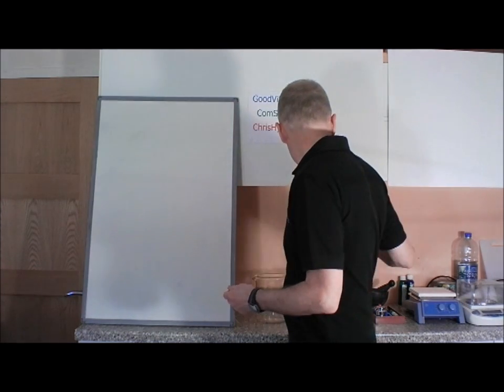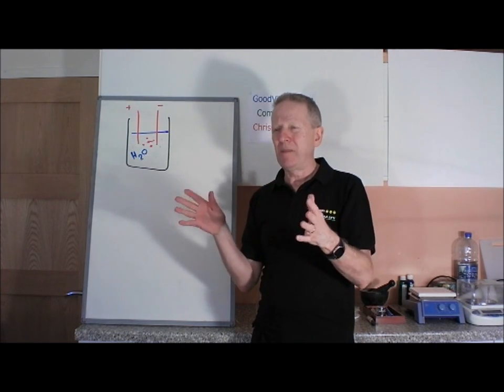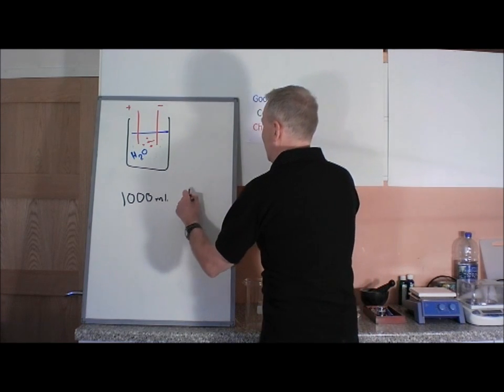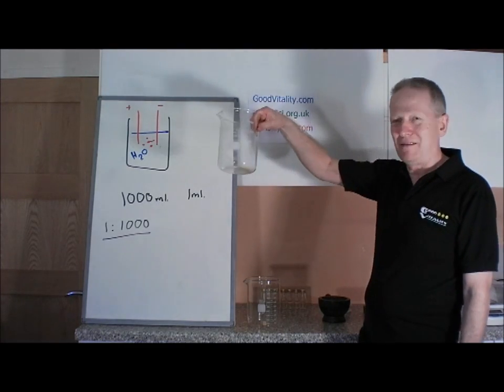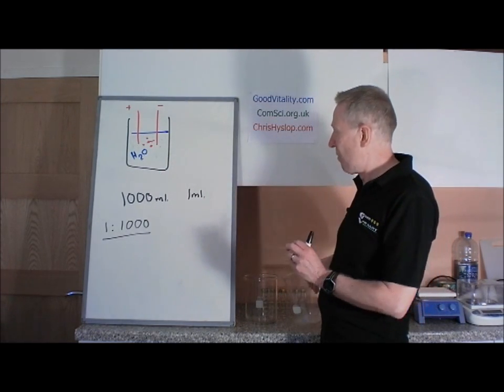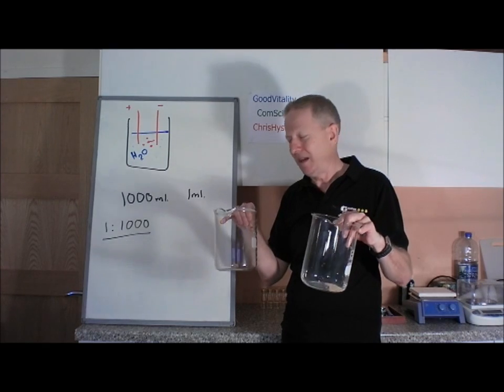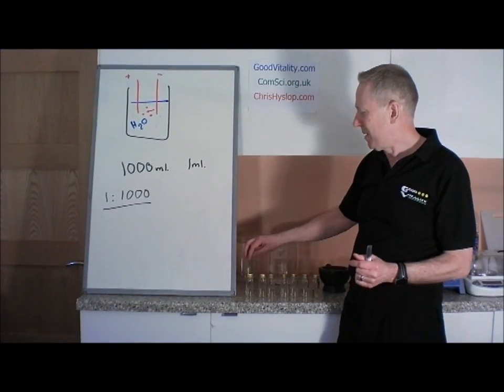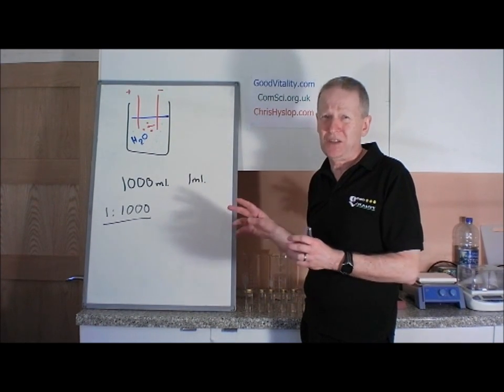Quality of Colloidal Silver and PPM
Chris Hyslop talks about quality of Colloidal Silver and PPM . for the products mentioned and our technical website for more information .